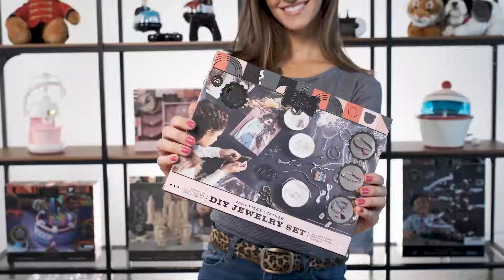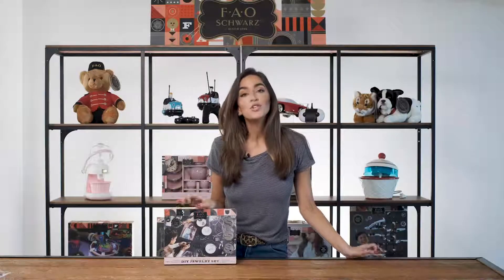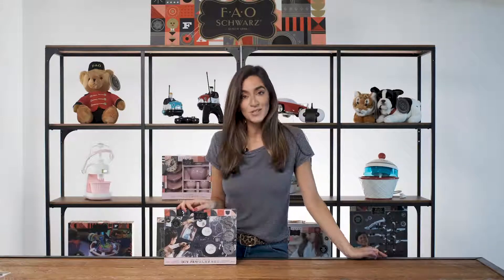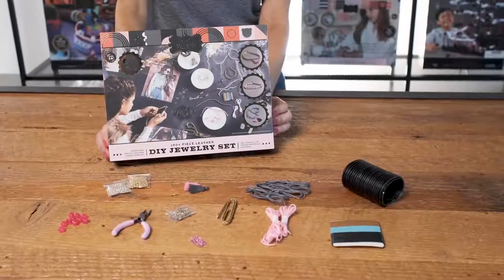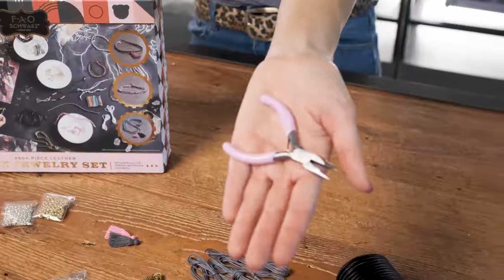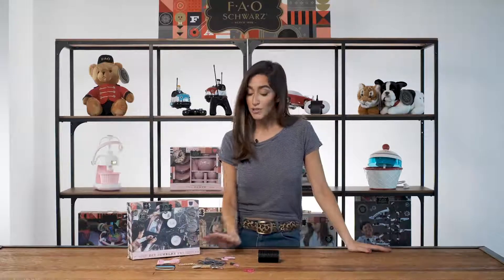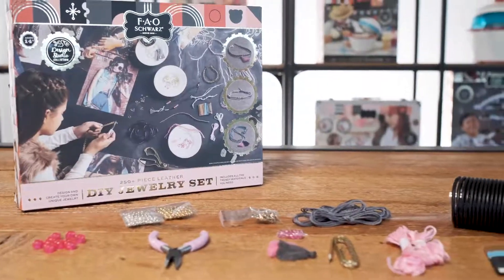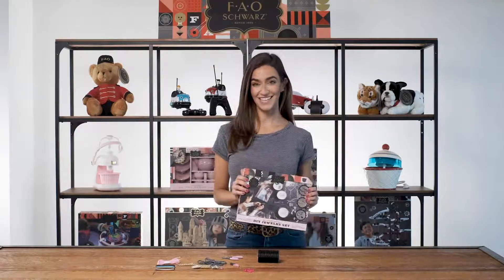FAO Schwarz DIY Leather Jewelry Craft Kits